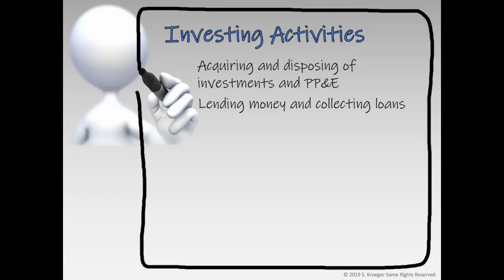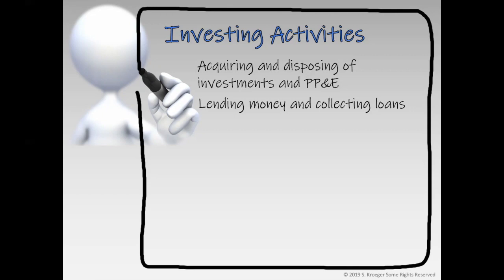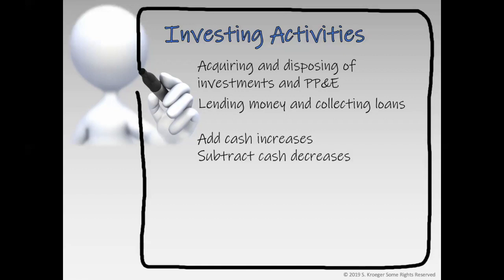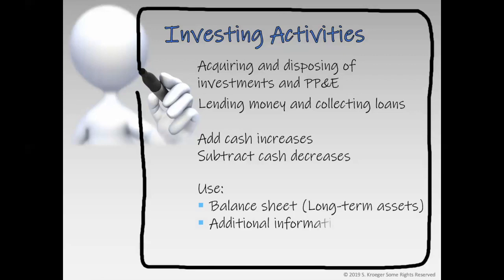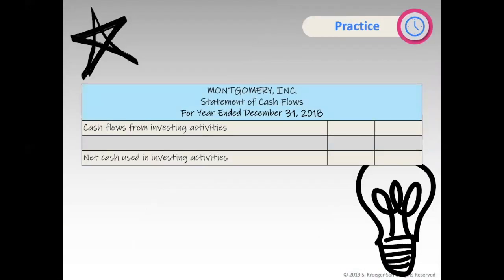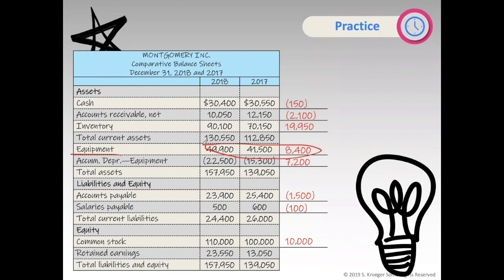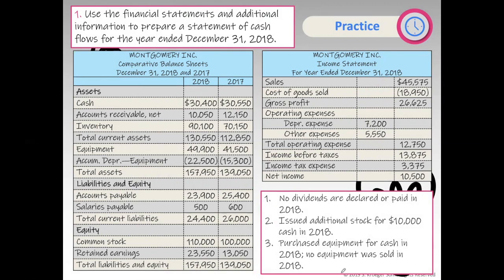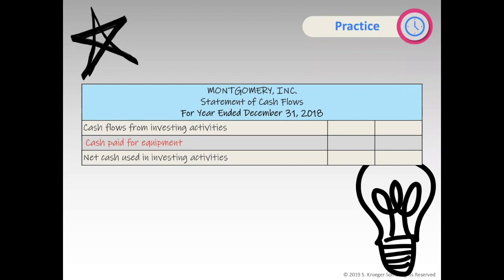162-DL: Investing Activities